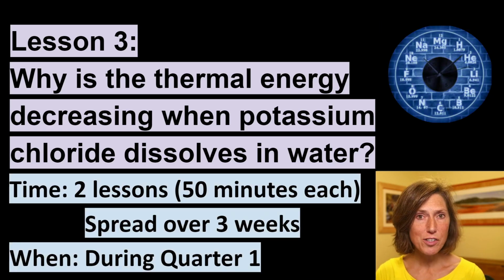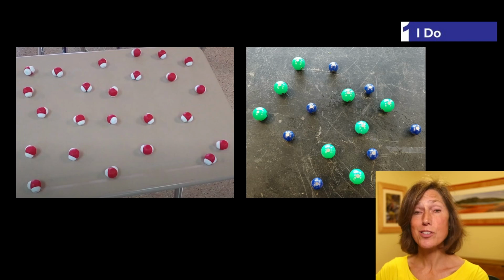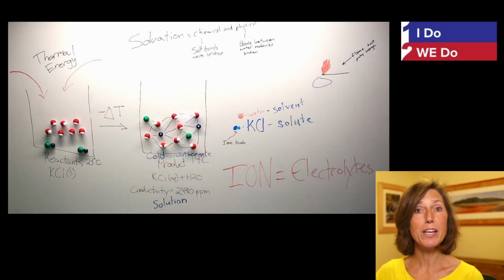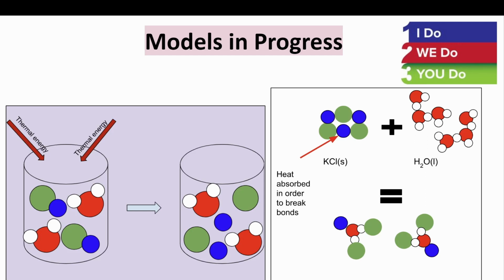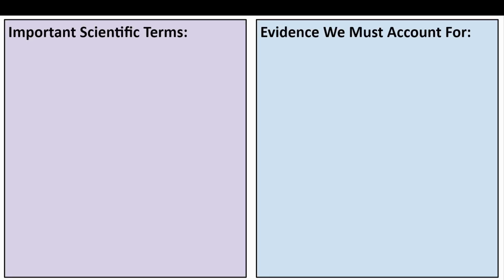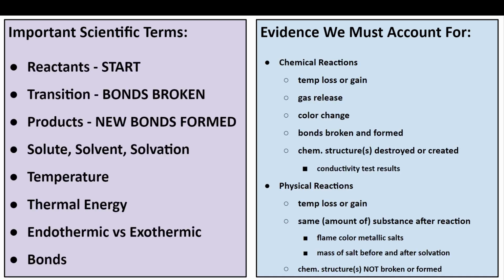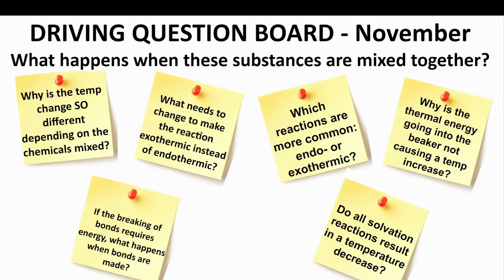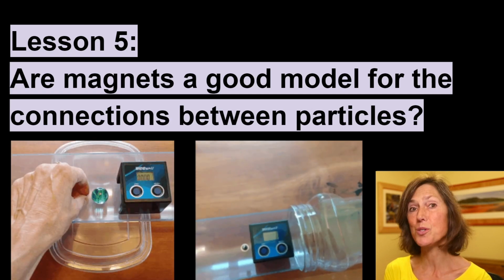LESSON 3 OF THE CHEMICAL BONDING STORYLINE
In this video, I demonstrate how I thread the chemical bonding storyline into the high school chemistry curriculum. I focus on the third bonding storyline lesson that centers around modeling the solvation of potassium chloride in water. I follow the “I Do We Do You Do” explicit instruction format. The central question answered in this lesson is: Why is the thermal energy decreasing when potassium chloride dissolves in water?

⌚️Timestamps:
00:00 How to implement the third lesson of the bonding storyline
01:16 What does lesson 3 entail
01:29 The “I Do” component of lesson 3
02:27 The “We Do” component of lesson 3
02:46 The “You Do” component of lesson 3
04:07  Which scientific terms and evidence need to be included in this solvation model
05:04 How to manage a Driving Question Board for this bonding storyline
06:21 Sneak Peak of Lessons 4 and 5
06:48 What are the NGSS and NYSSLS associated with this lesson
07:16 How to obtain these lesson resources

Chemical vs. Physical Change:
Linus Pauling Taught Us All That We Need to Know